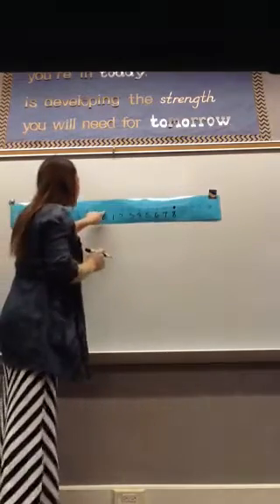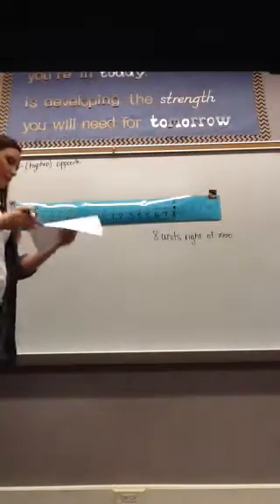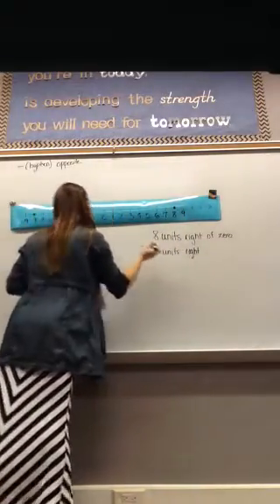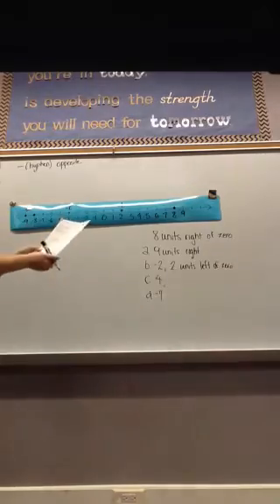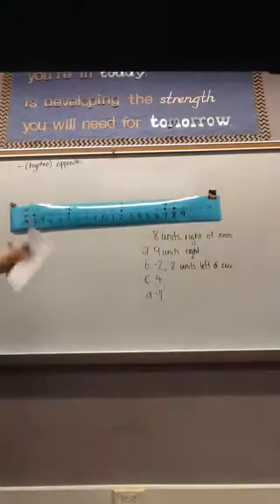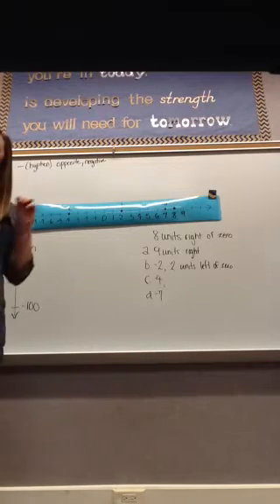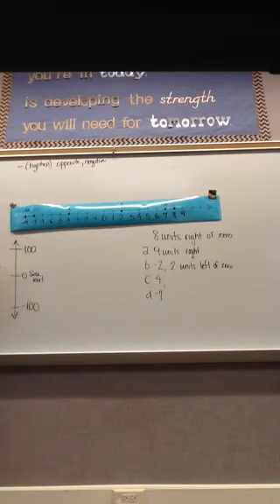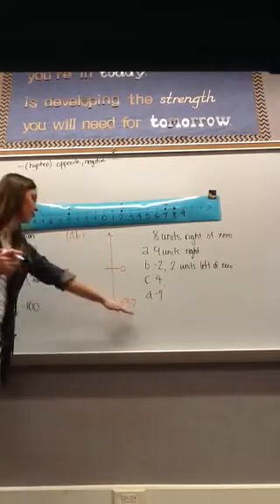6th Grade Module 3 lesson 4 Part 1